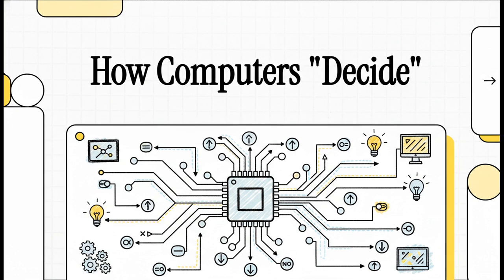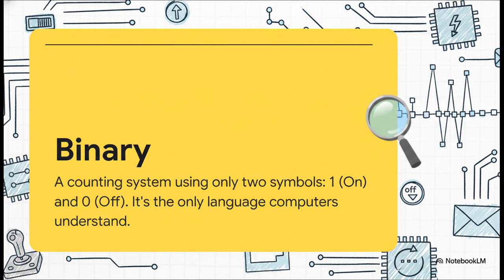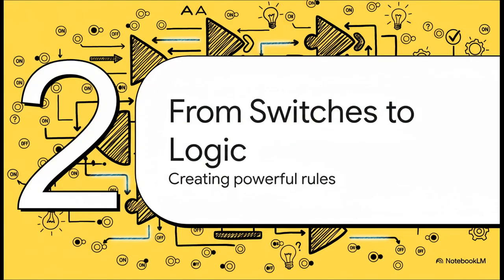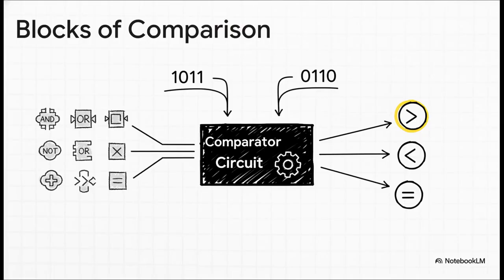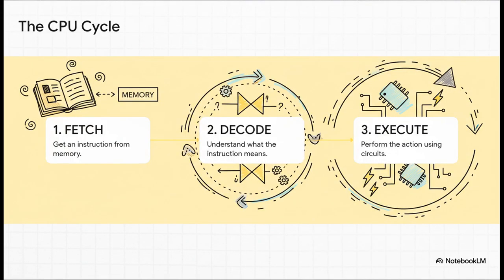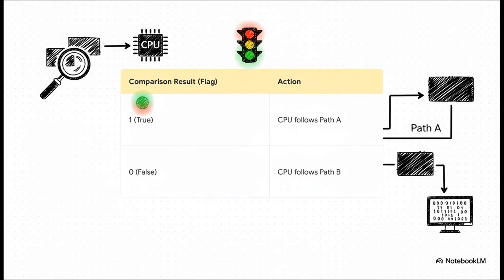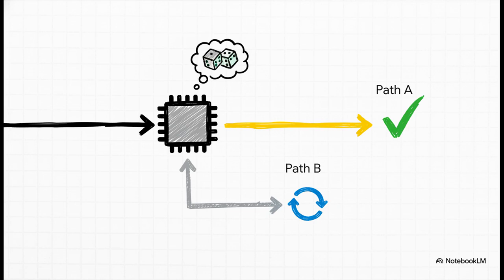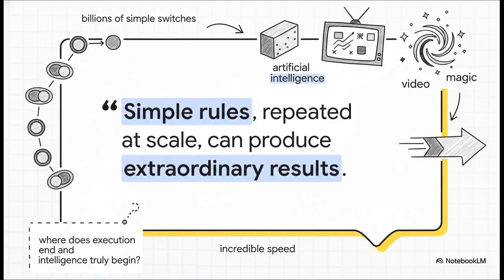How Computer CPUs Make Decisions